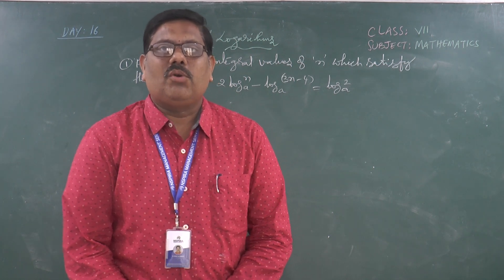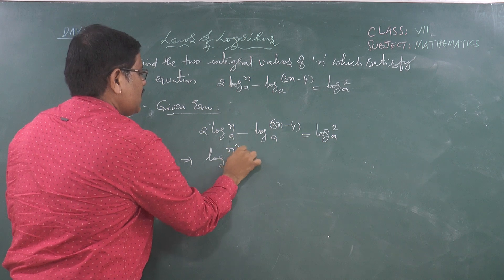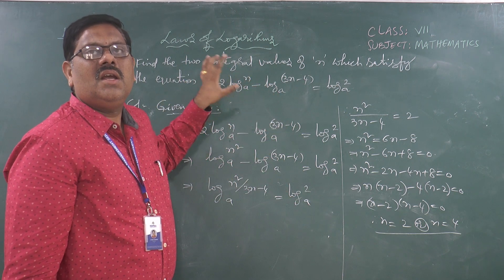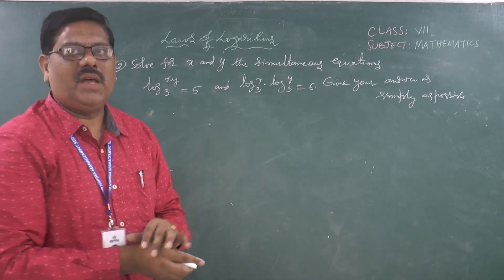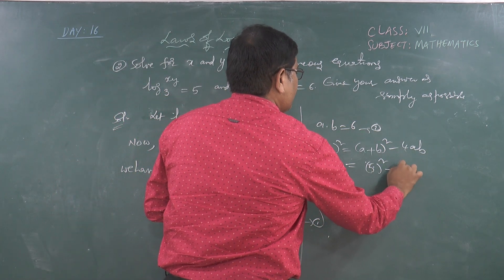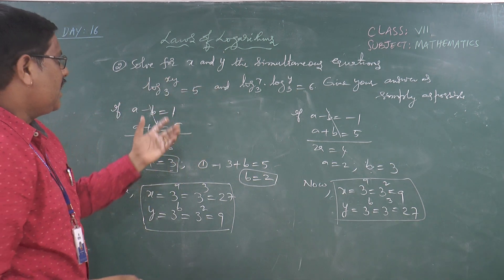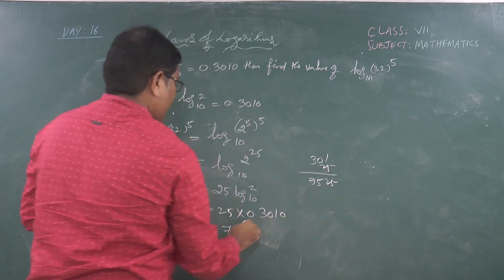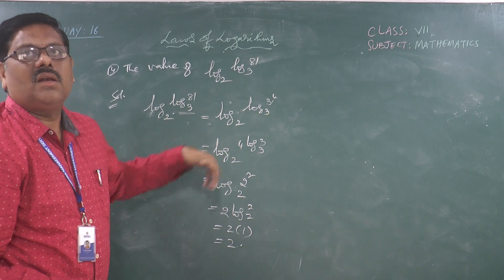NARAYANA SCHOOLS OLYMPIAD VII MATHS LAWS OF LOGARITHMS-3